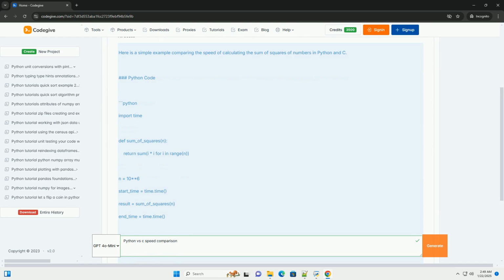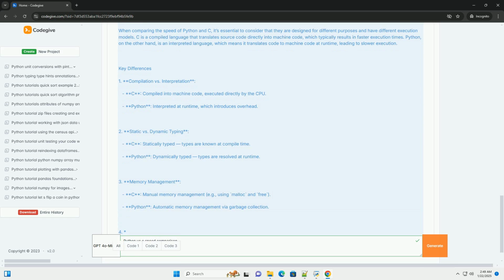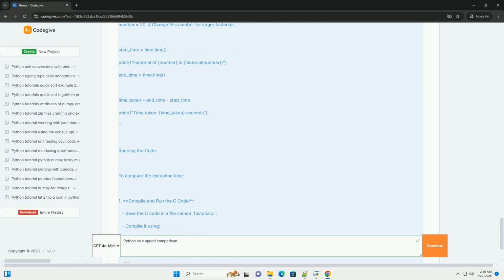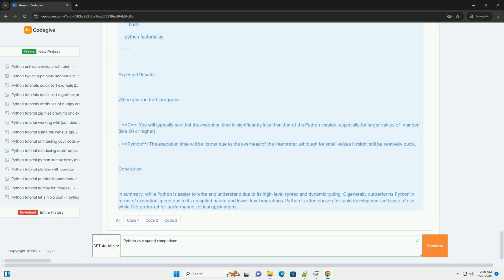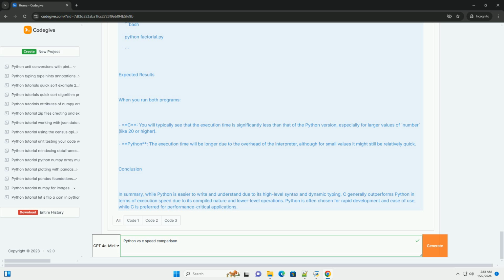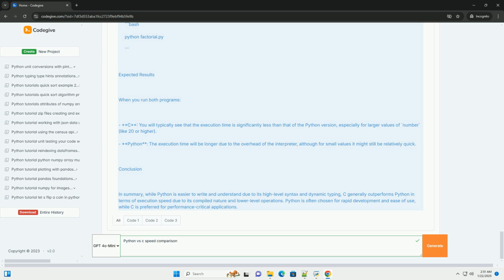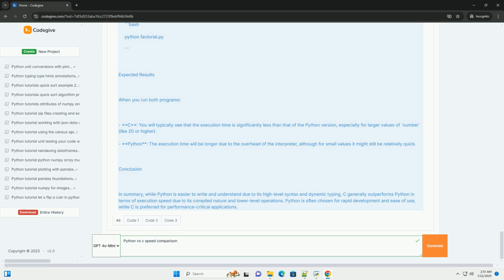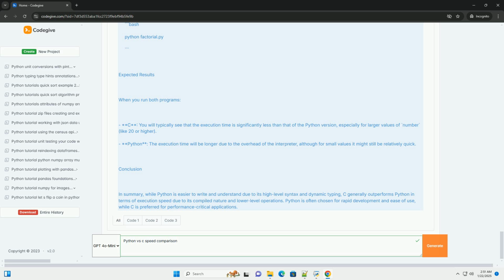python vs c speed comparison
when comparing the speed of python and c, it’s essential to consider that they are designed for different purposes and have different execution models. c is a compiled language that translates source code directly into machine code, which typically results in faster execution times. python, on the other hand, is an interpreted language, which means it translates code to machine code at runtime, leading to slower execution.

 key differences
1. **compilation vs. interpretation**:
   - **c**: compiled into machine code, executed directly by the cpu.
   - **python**: interpreted at runtime, which introduces overhead.

2. **static vs. dynamic typing**:
   - **c**: statically typed — types are known at compile time.
   - **python**: dynamically typed — types are resolved at runtime.

3. **memory management**:
   - **c**: manual memory management (e.g., using `malloc` and `free`).
   - **python**: automatic memory management via garbage collection.

4. **performance**:
   - c generally runs faster due to lower-level operations and optimizations available at compile time.

 code example: factorial calculation

let's compare the speed of calculating the factorial of a number in both languages.

 c example

 python example

to compare the execution time:

1. **compile and run the c code**:
   - save the c code in a file named `factorial.c`.
   - compile it using:

   - run the compiled program:

2. **run the python code**:
   - save the python code in a file named `factorial.py`.
   - run the python script:

 expected results

when you run both programs:

- **c**: you will typically see that the execution time is significantly less than that of the python version, especially for larger values of `number` (like 20 or higher).
- **python**: the execution time will be longer due to the overhead of the interpreter, although for small values it might still be relatively quick.

 conclusion

in summary, while python is easier to write and u ...

 Python performance
 C programming speed
 Python execution time
 C language efficiency
 benchmarking Python and C
 speed test Python C
 programming language performance
 Python vs C execution speed
 code optimization Python C
 runtime comparison
 Python C speed analysis
 performance metrics Python C
 computational efficiency
 language performance comparison